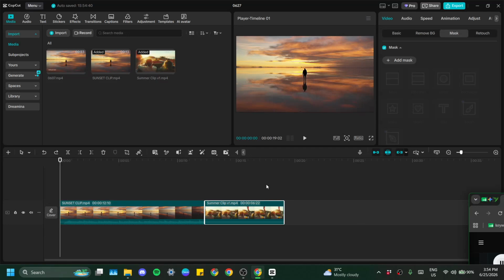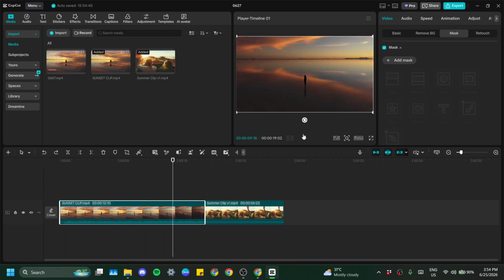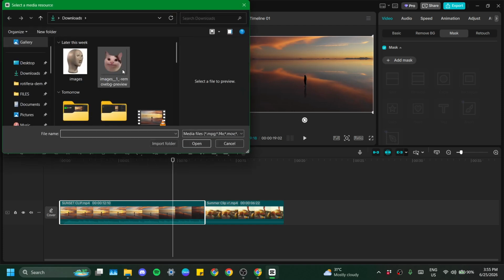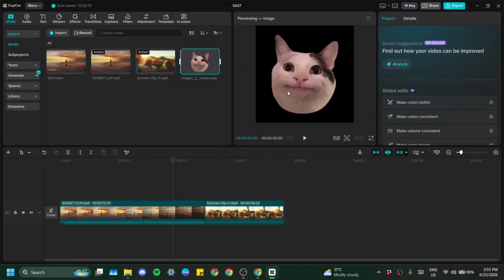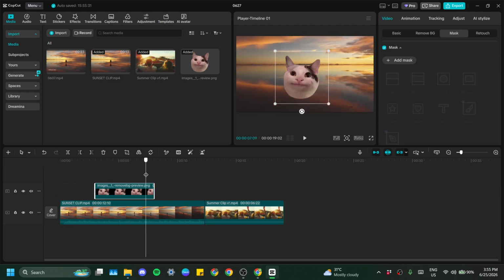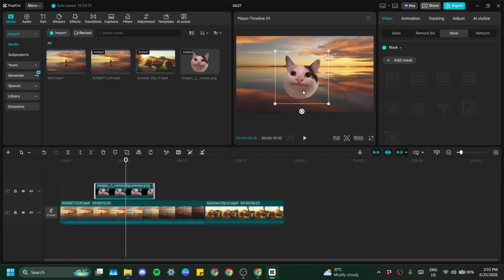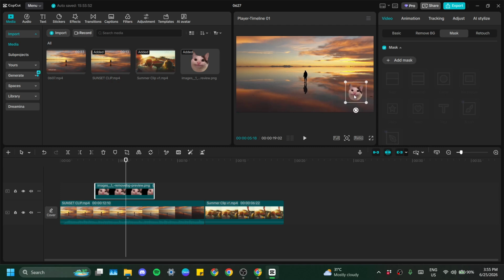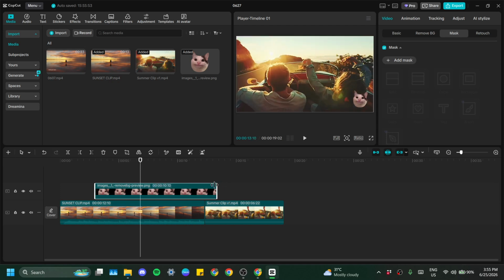How to Add Photos in CapCut PC While Editing (2026 Step-by-Step Guide)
This updated 2026 step-by-step guide explains how to add photos in CapCut PC while editing an existing project. Learn how to import images, insert photos into the timeline, position them between video clips, resize and crop images, add animations and effects, and create engaging videos for YouTube, TikTok, Instagram Reels, Shorts, slideshows, and other social media platforms.